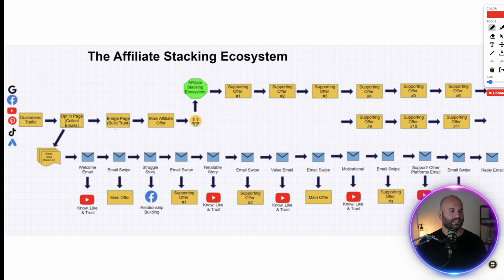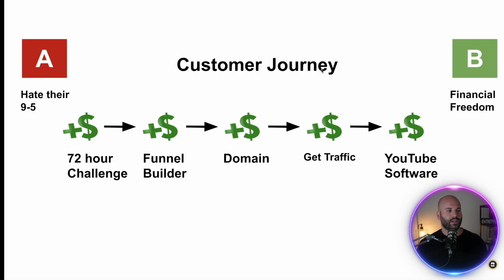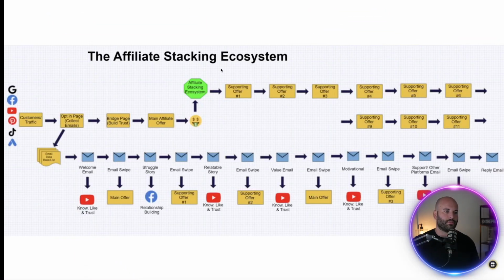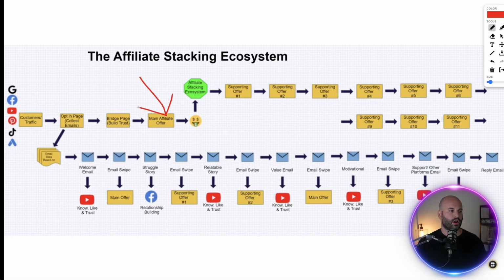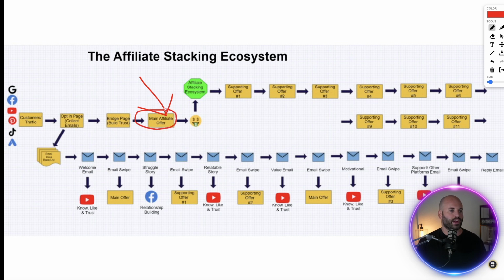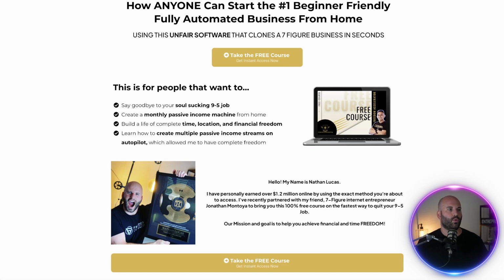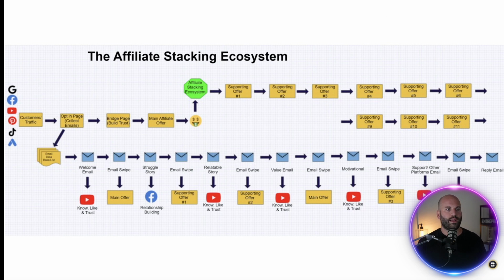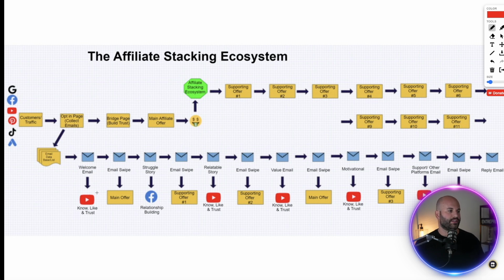15 Income Streams You Can Build To Make Money Online In 2025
The content in this video is for educational and entertainment purposes only and is not financial or professional advice. I am not a financial advisor. Any income or results mentioned are not typical and not guaranteed. Your success depends on many factors including your effort, experience, and market conditions. Always do your own research before making financial decisions.